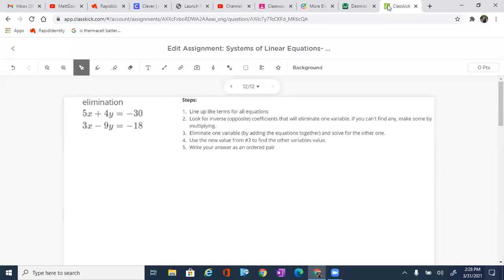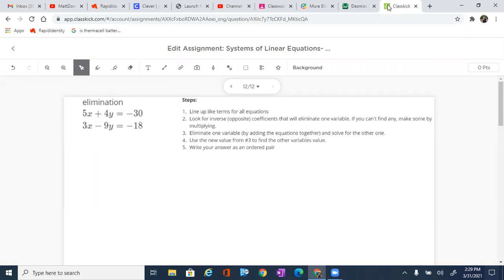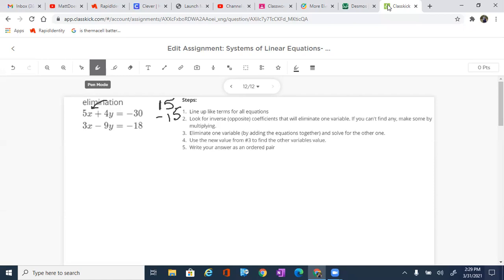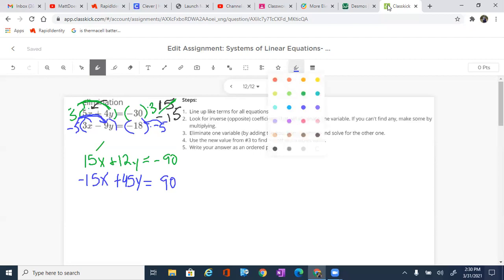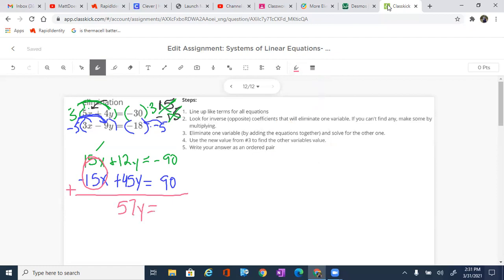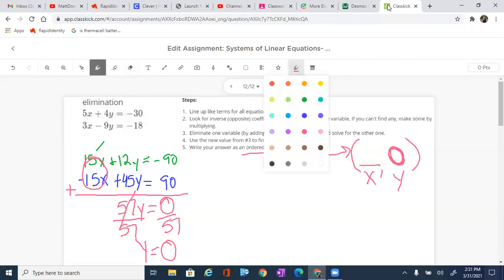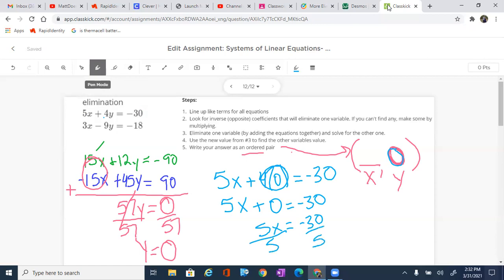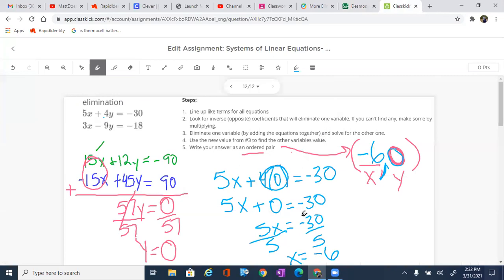Systems of Elimination #3 Multiply both Equations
In this video I demonstrate how to manipulate both equations in order to make opposite coefficients. All work is shown algebraically then checked on Desmos.